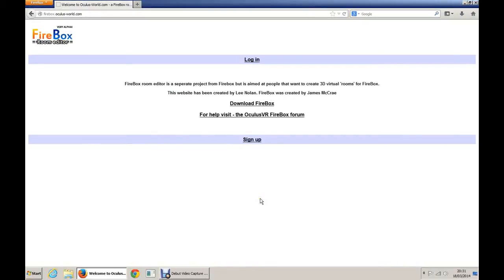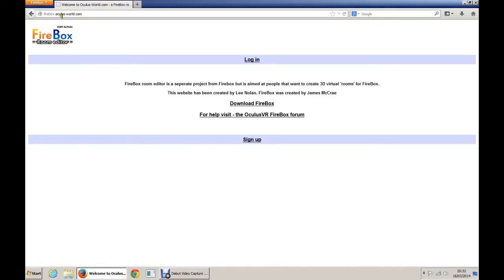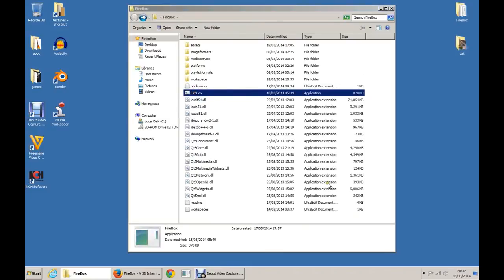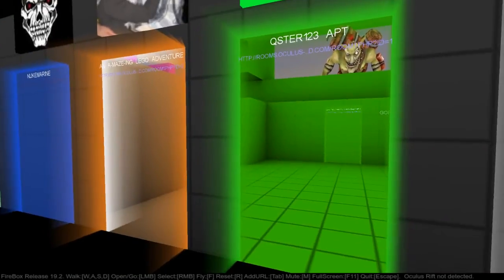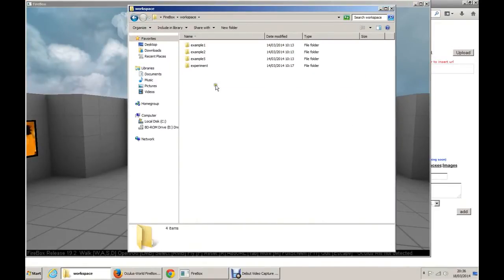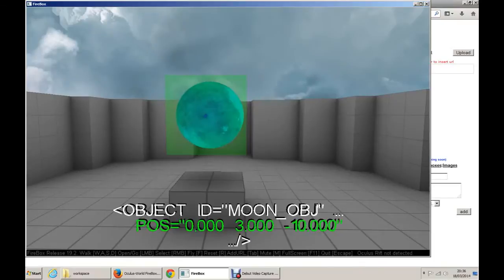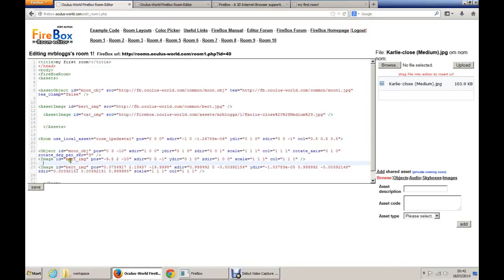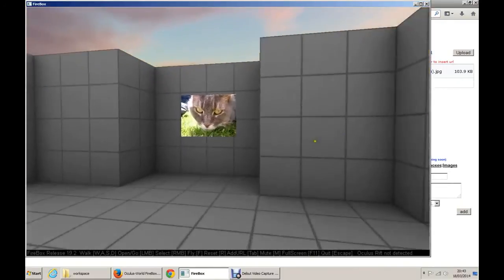FireBox 3D internet browser editor tutorial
re-uploaded to include full screen video clip (thanks James!)

Sorry about the crackles! and stuttering! and going so fast!